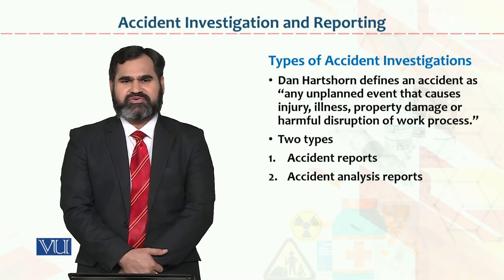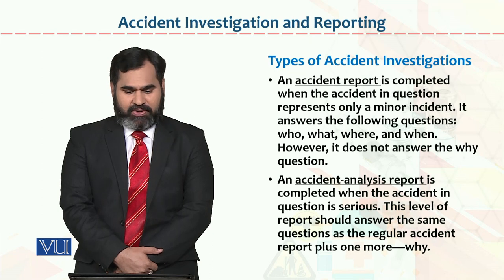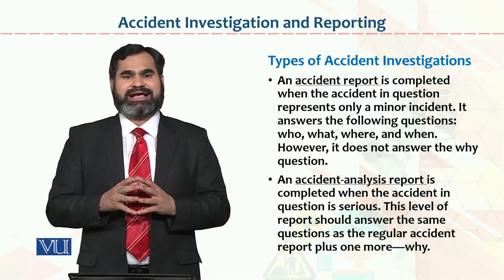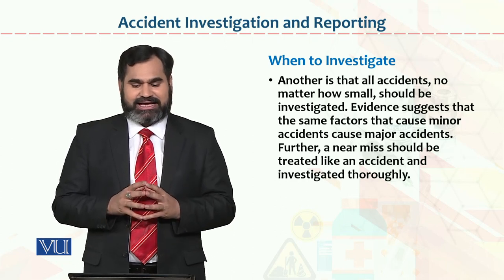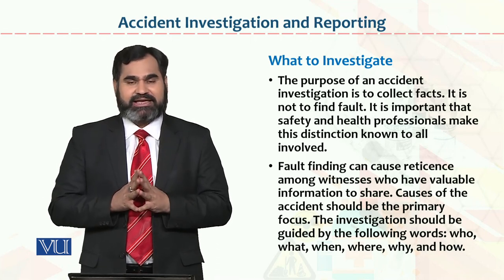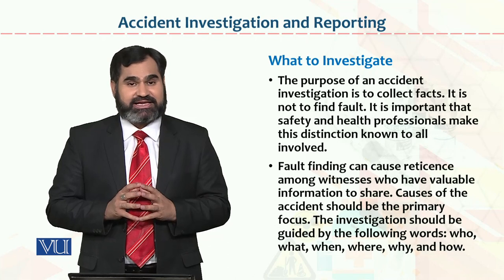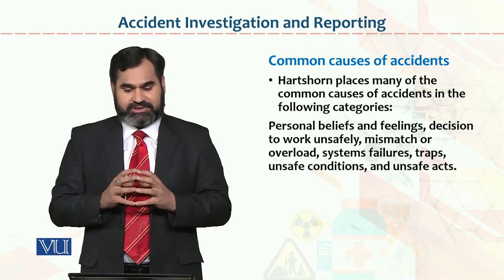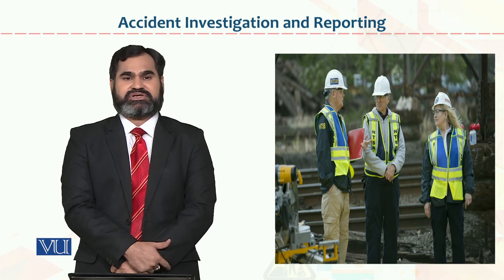HRM733_Topic021 | Occupational Health & Safety